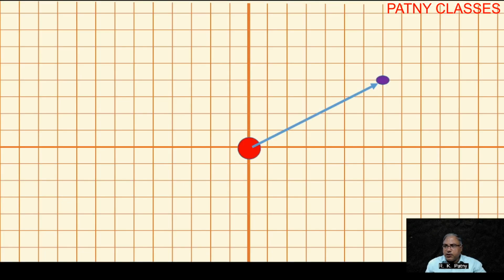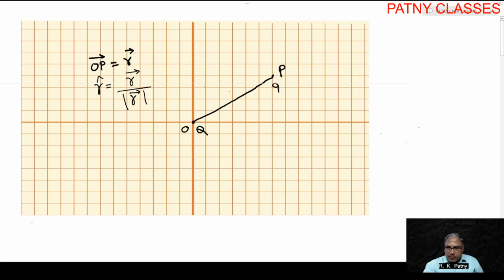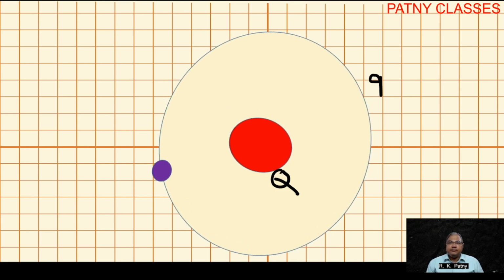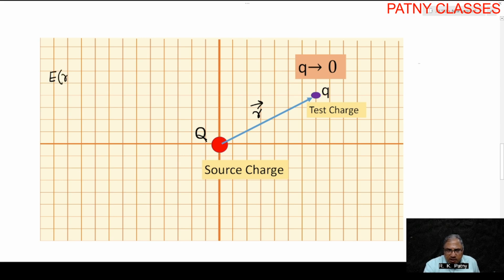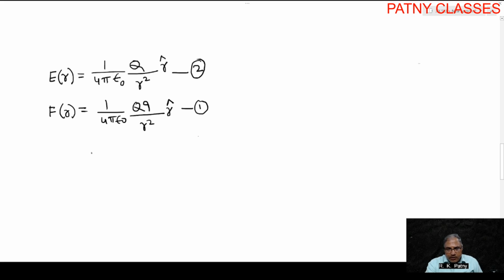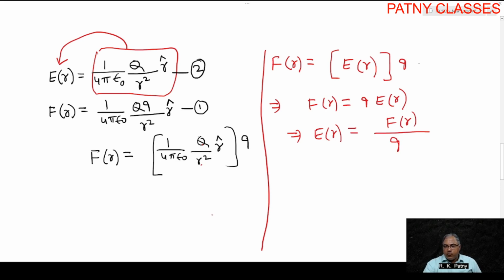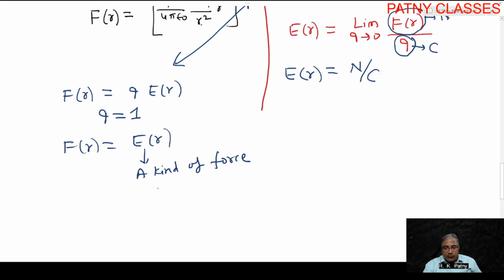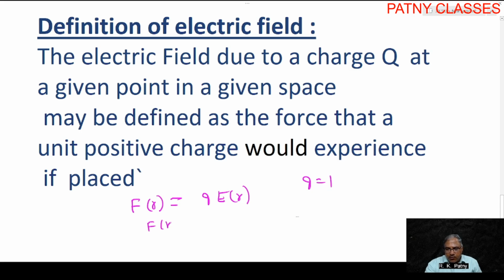Electric field intensity due to point charge expression derivation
Topics covered :
This is an educational video of physics under electric field  and charges  designed to provide comprehensive understanding of electric filed and their properties. This video is for obtaining expression for  electric filed intensity due to  point charge, which is fundamental concept in electrostatics.  Offering  clear explanations of electric filed formula and electric field generated by point charge. It serves as  class room tutorial for class 12 students following the CBSE, NCERT and state boards curricula.  Covering topics such as electric charges and fields, electric field intensity, and  interrelationship between  electric force and electric fields.  The video is enriched with engaging animation and practical example. Making video topic accessible and easier to grasp. Best for students who with self study.